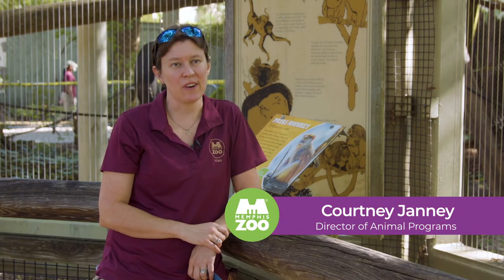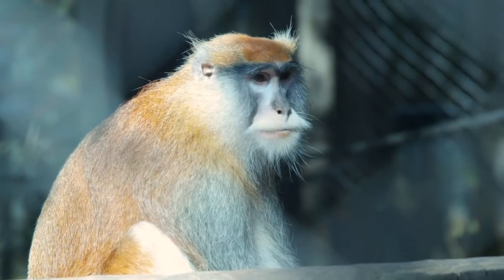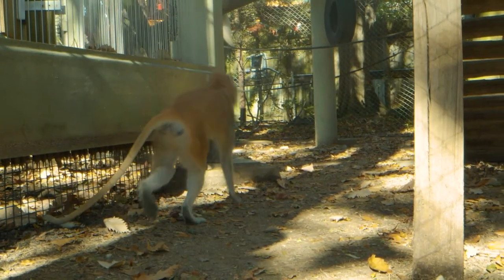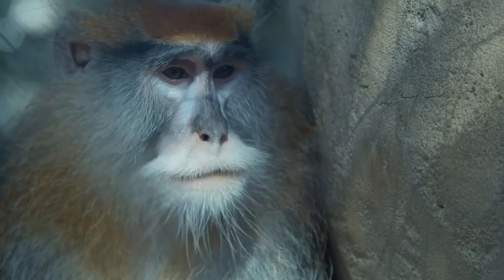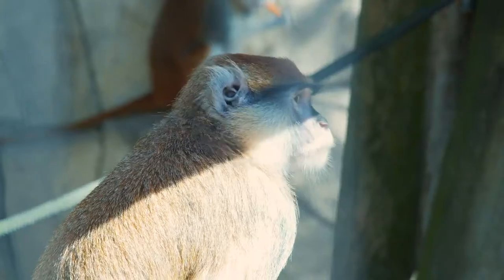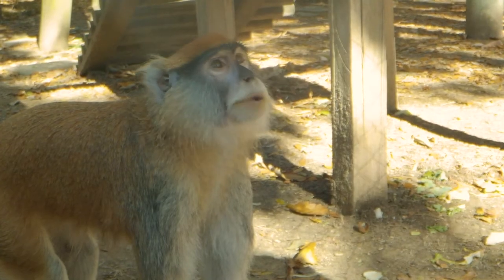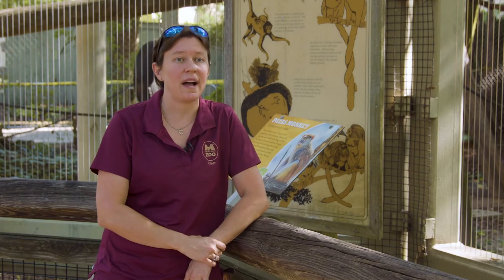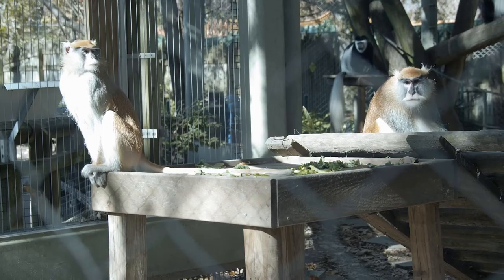Patas Monkey Keeper Chat